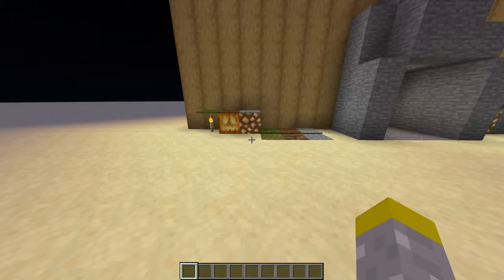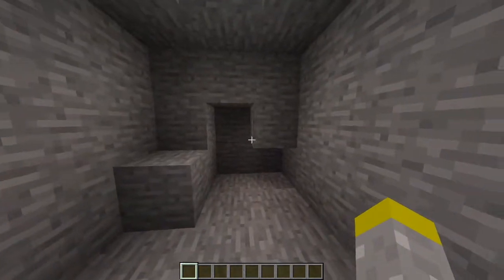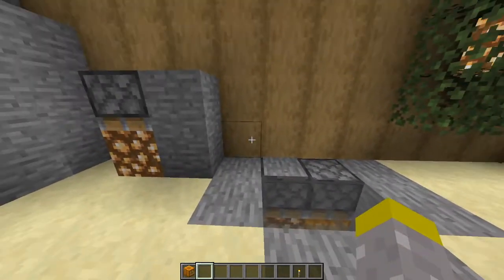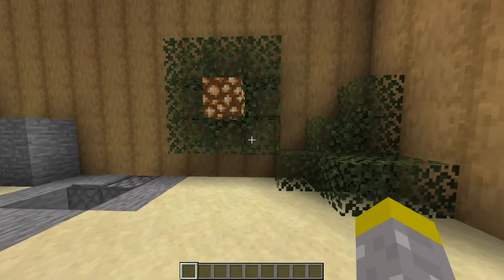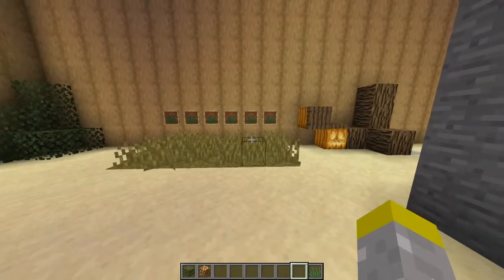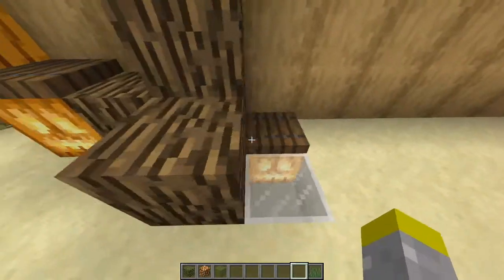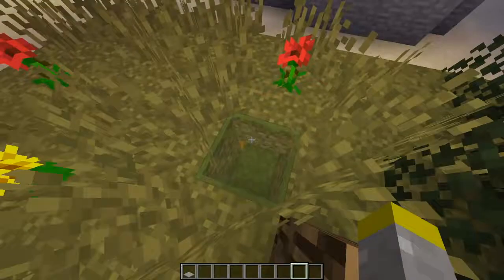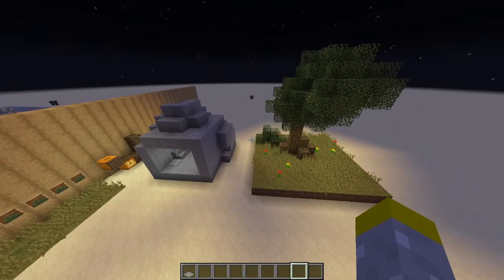6 Ways To HIDE LIGHTING in Nature! | Minecraft Tutorial & Tips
Hiding lights without destroying the look of an environment can be hard, but in this video, I show you 6 simple ways to hid light sources in nature! The strategies are extremely useful and range from carpets to pistons.